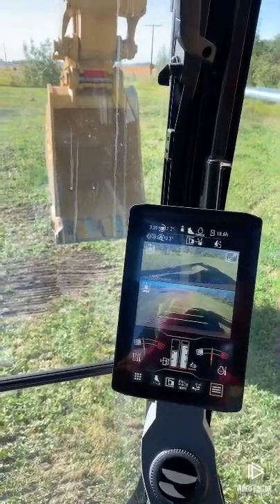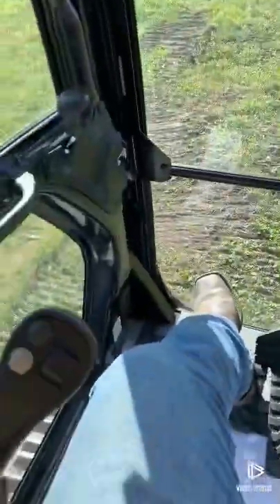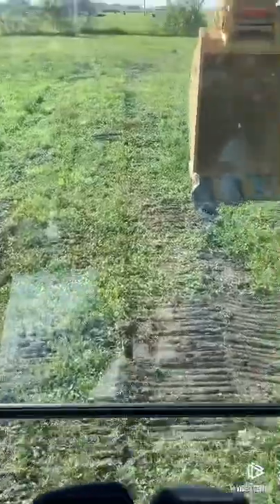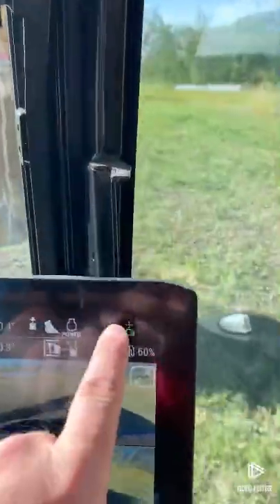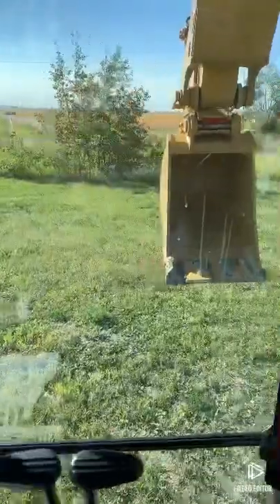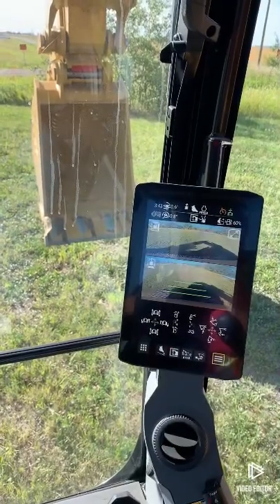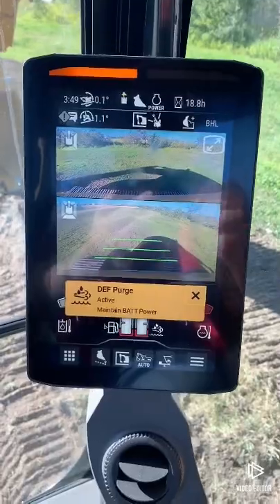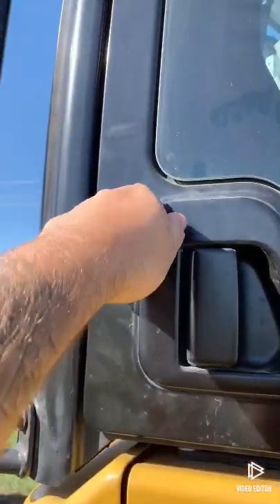Joystick steer tutorial - Caterpillar Next Gen Excavators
Hey folks, quick little tutorial on how to use the joystick steering on new Cat Next Gen excavators.  This is a brand new 335, and the stick steer is part of the newest Annual product update from Cat.  Hope this helps you use it on your machine if it has it!